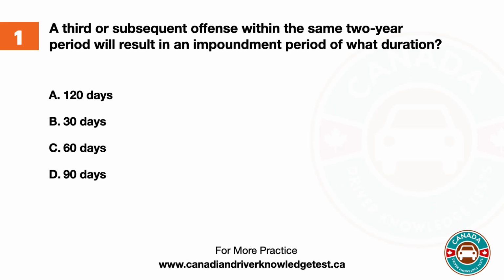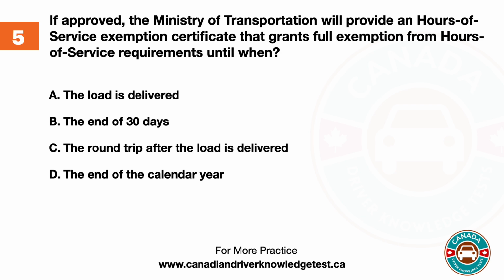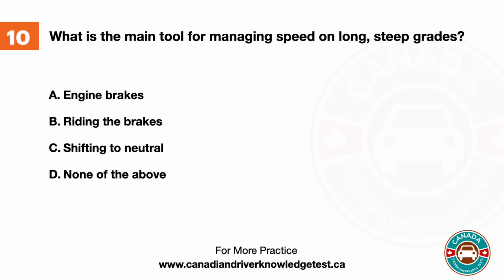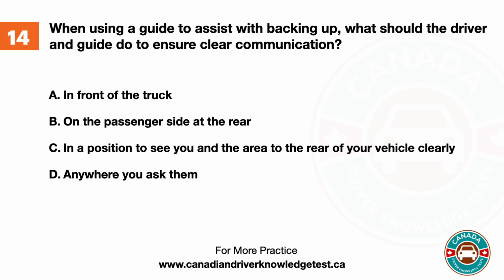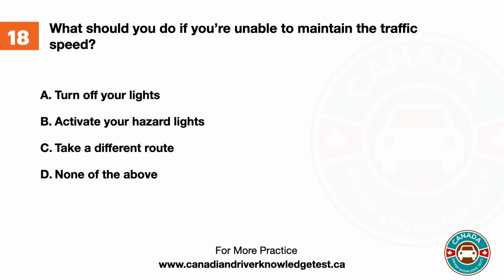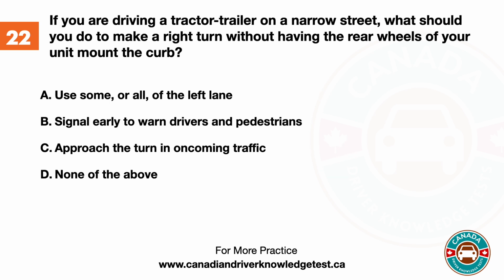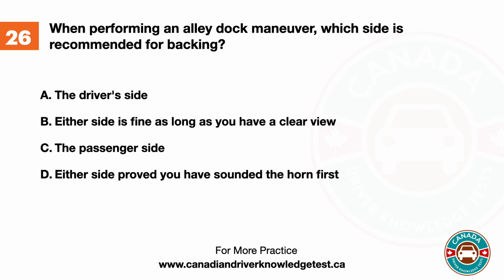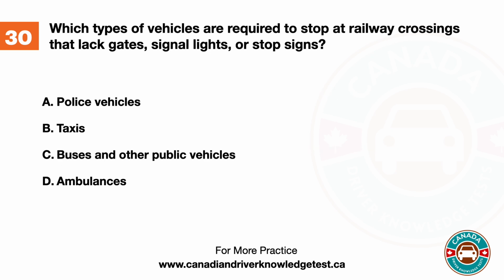Ontario Commercial Drivers License Practice Test 3 | Audio | Canadian Driver Knowledge Tests